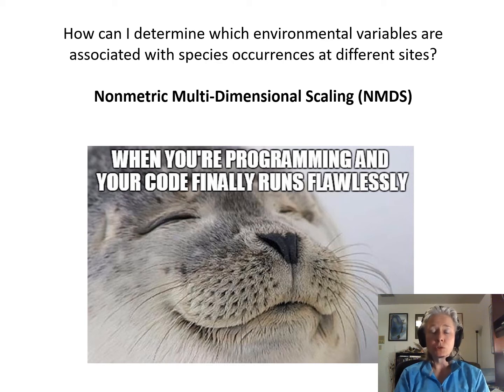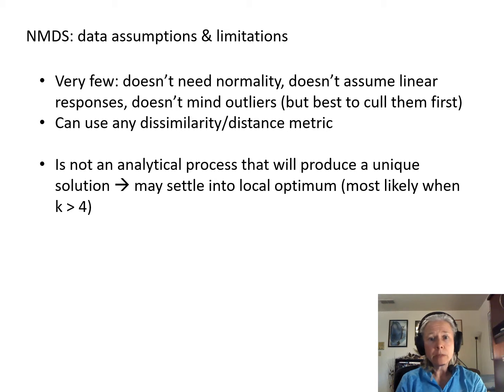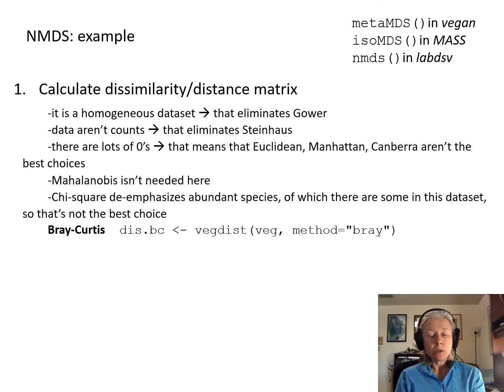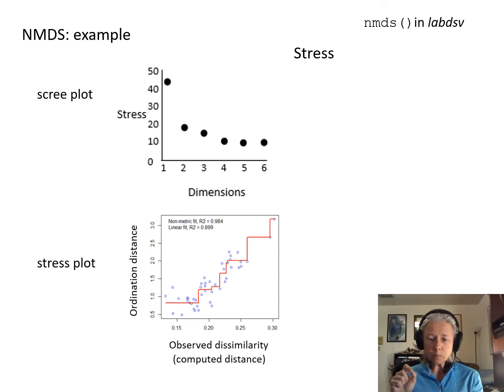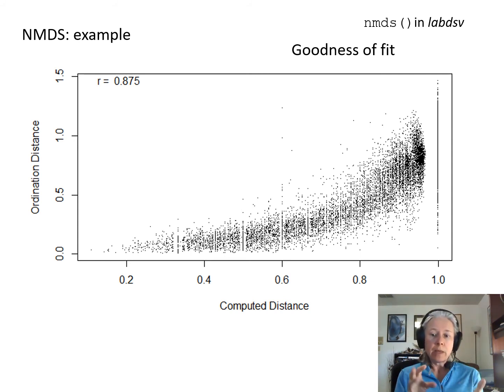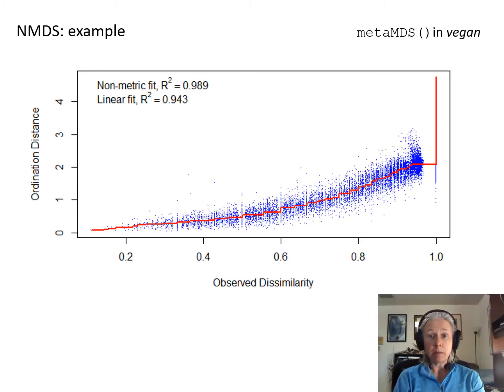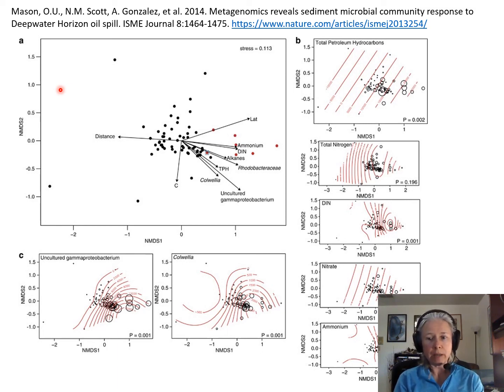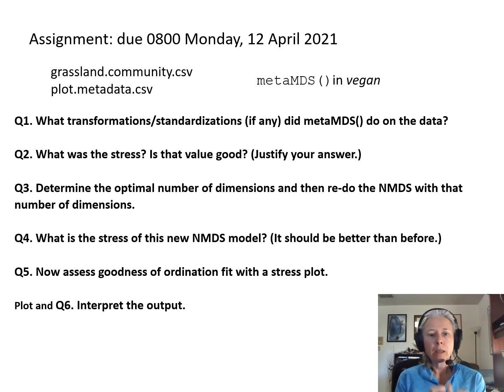NMDS - Nonmetric Multidimensional Scaling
BIOL 6301 - Sp21 - Statistical Analysis of Ecological Communities